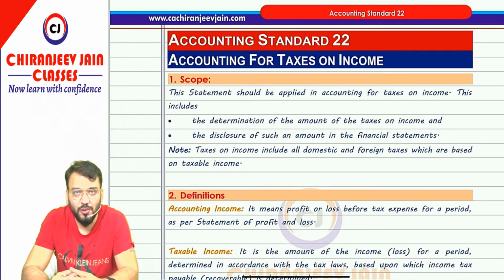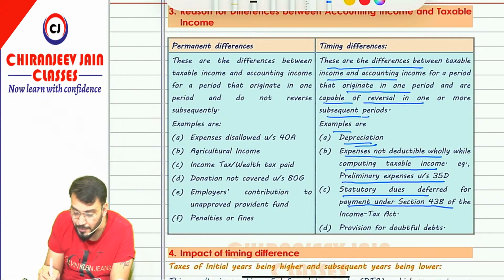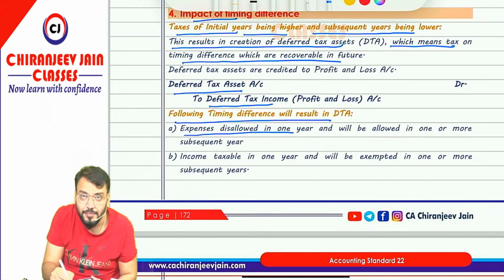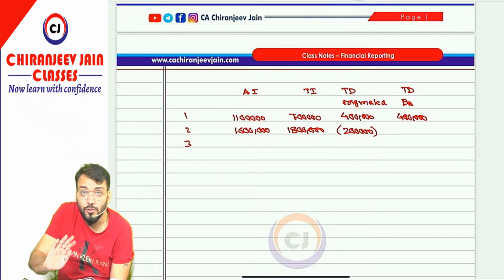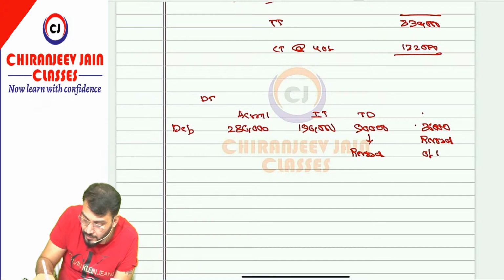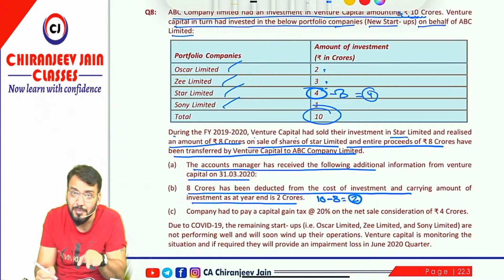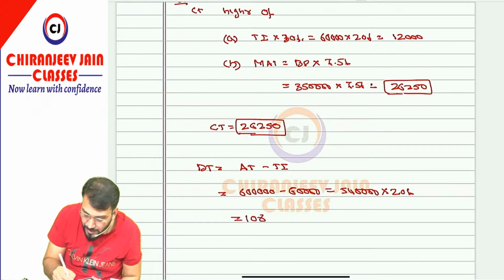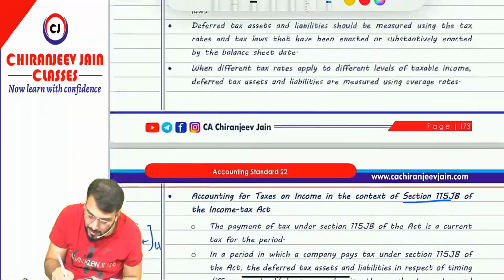CA INTER - Advanced Accounting | AS 22 | Revision with Questions | Target 70 +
Batch Commencing from 23rd July
Topics Covered : AS 22
100 Marks Coverage
Sum Solving
PDF of Question Booklet (For Revisionary Batch) - Download from Telegram Channel
PDF of Multi – Coloured ‘AS Saaransh’ Book - Download from Telegram Channel